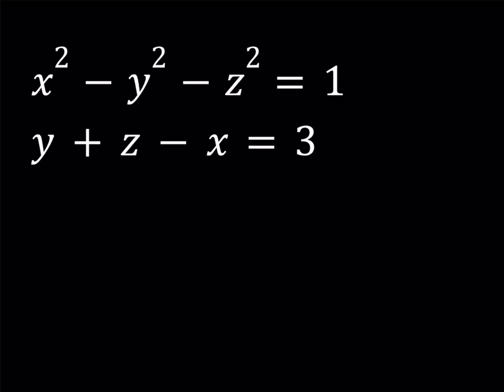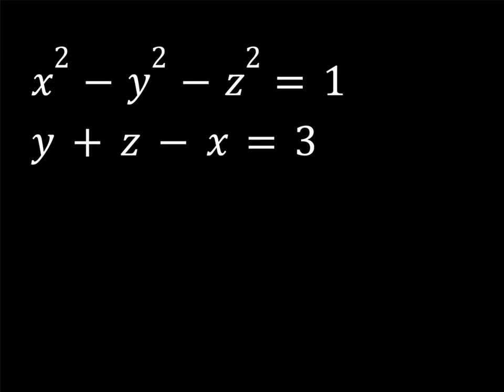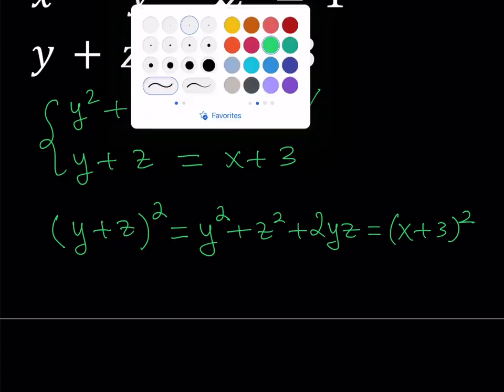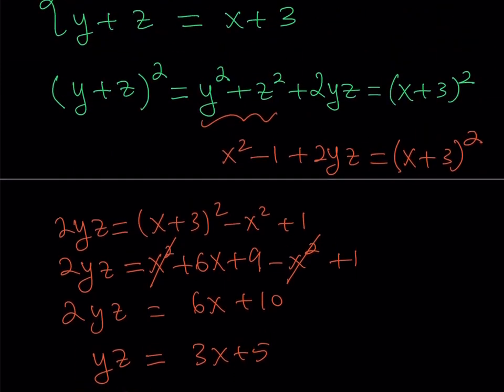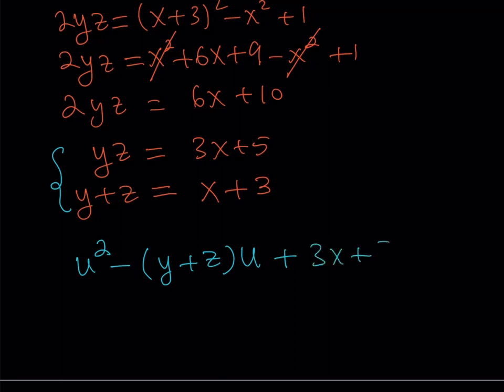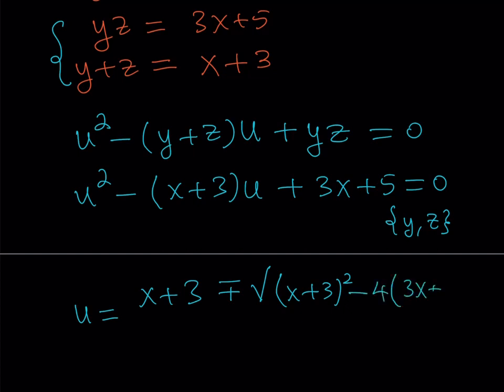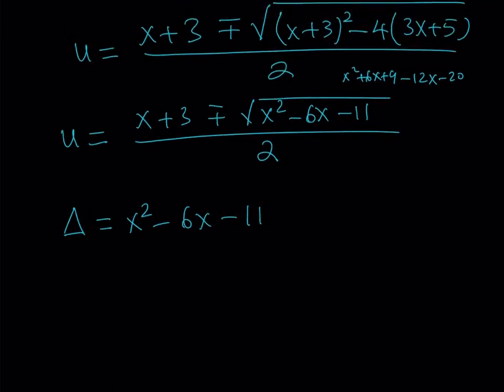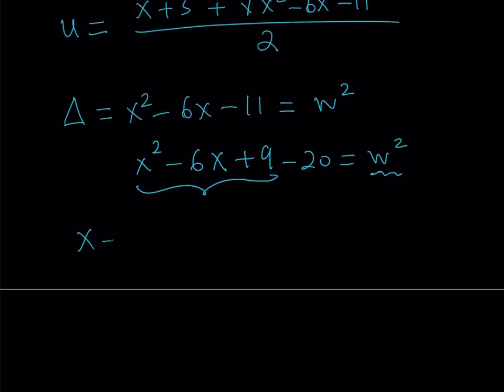Solving a Diophantine System with Three Variables